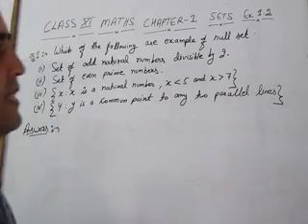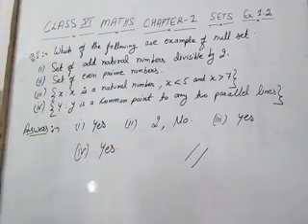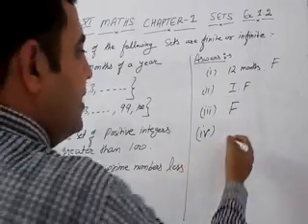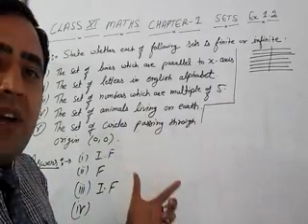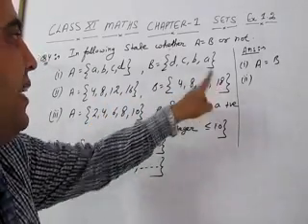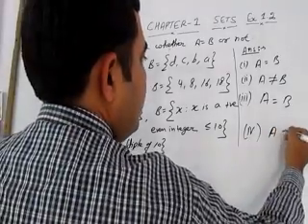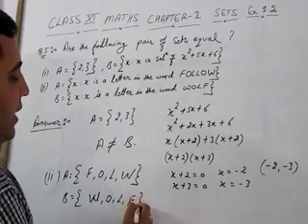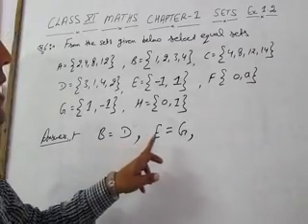Exercise 1.2 Sets chapter 1 class 11 Maths